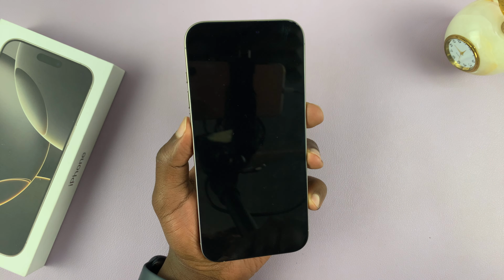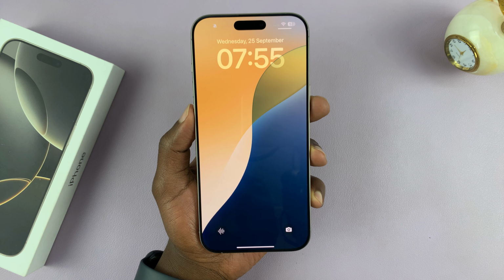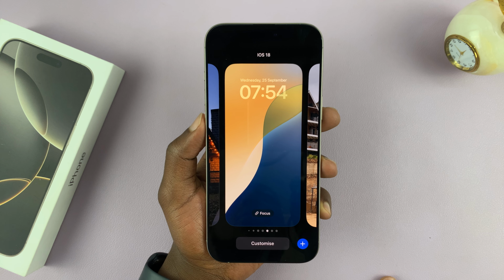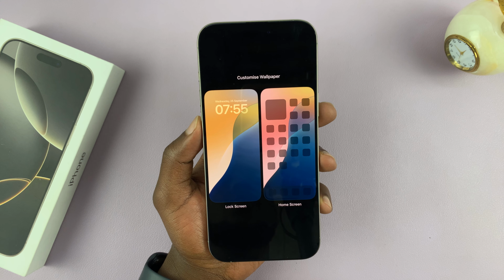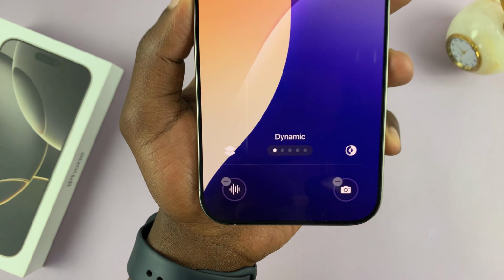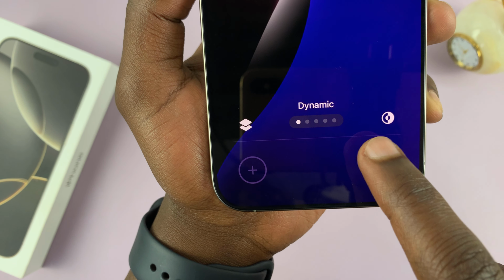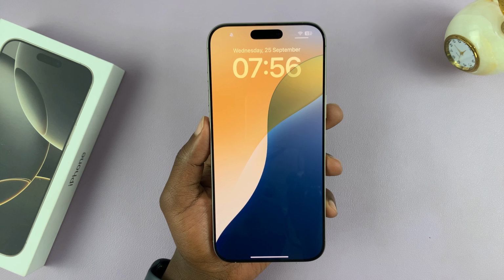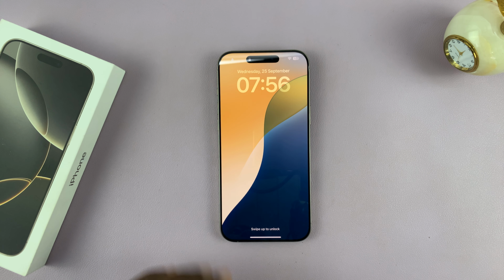How To Remove Lock Screen Shortcuts On iPhone 16 / 16 Pro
Learn How To Remove Lock Screen Shortcuts On iPhone 16 / 16 Pro.

Are you tired of the shortcuts cluttering your lock screen on your iPhone 16 or iPhone 16 Pro? In this quick and easy tutorial, we’ll guide you through the steps to remove unwanted lock screen shortcuts, allowing you to customize your device just the way you like it!

Whether you want to declutter your lock screen for easier access or simply prefer a minimalist design, this guide has got you covered!

1. Begin by accessing your lock screen. Then, press and hold the lock screen to access the lock screen editor.

2. From here, tap on the "Customize" option and then select "Lock Screen." From here, tap on the lock screen shortcut you'd like to remove and tap on the minus icon (-) to remove it.

3. When you're finished, tap on "Done" at the upper right corner to apply the changes.

Cell Phone Tripod Adapter